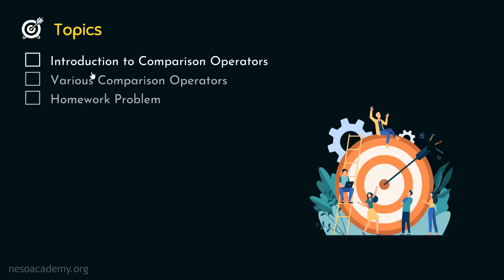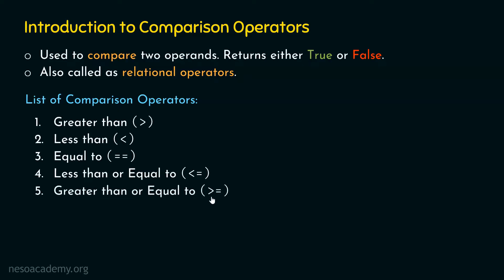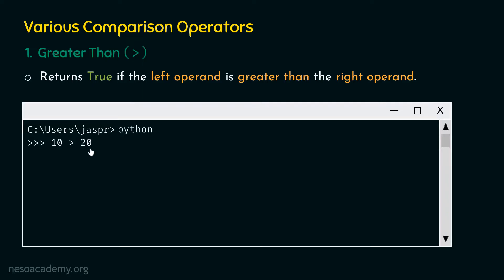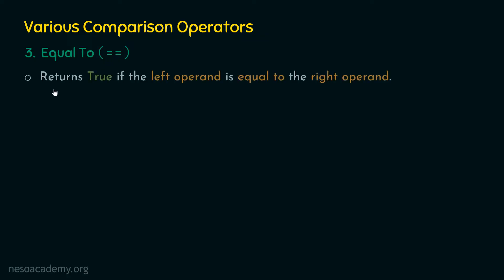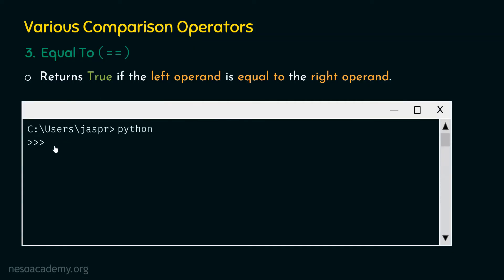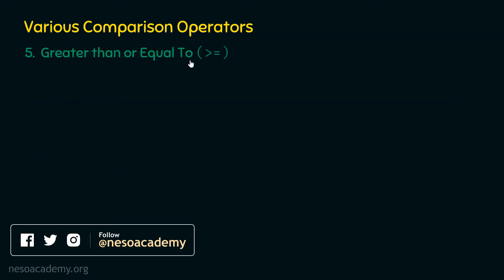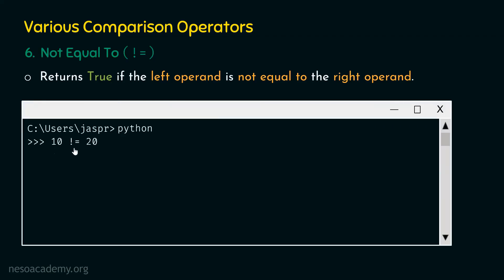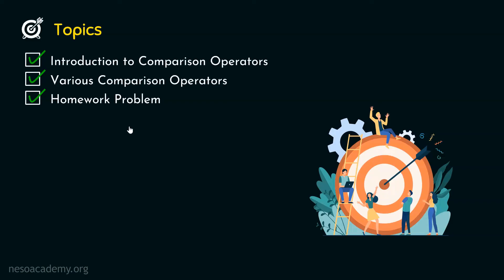Comparison Operators in Python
Python Programming: Comparison Operators in Python
Topics discussed:
1. Introduction to Comparison Operators in Python.
2. Greater Than Operator.
3. Less Than Operator.
4. Equal To Operator.
5. Less Than or Equal To Operator.
6. Greater Than or Equal To Operator.
7. Not Equal To Operator.